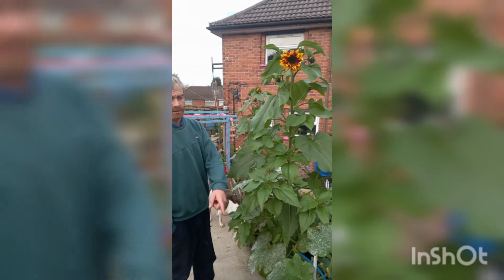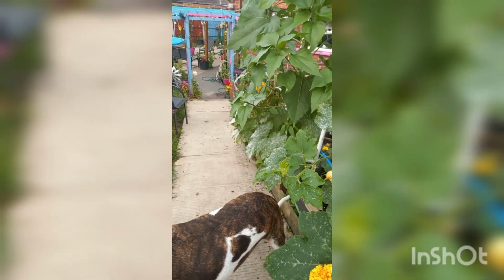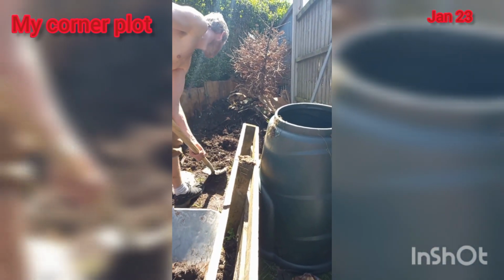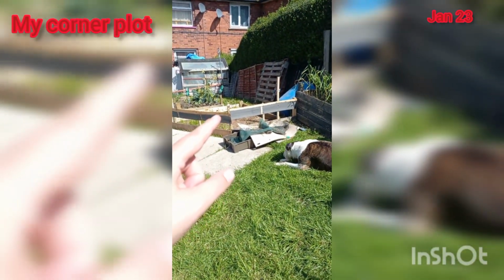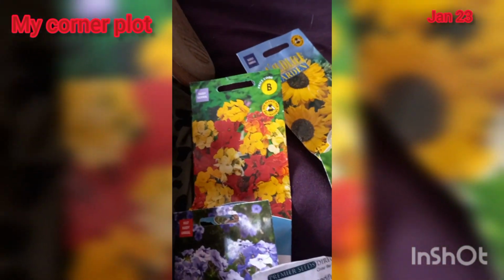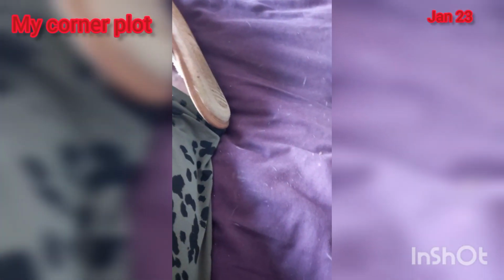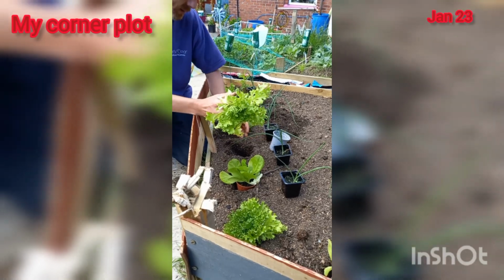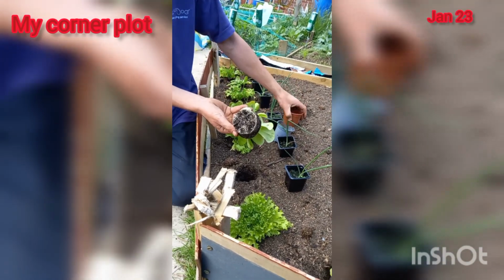3 years of growing here's a small part what we've achieved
my garden used to be grass now its colourfully and feeds us 🤩